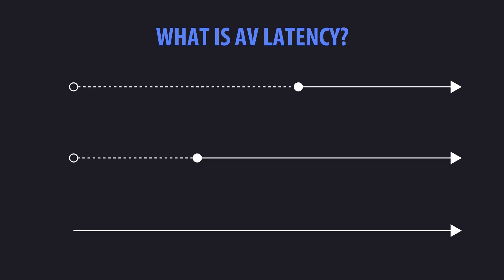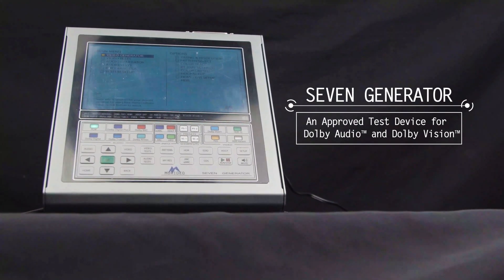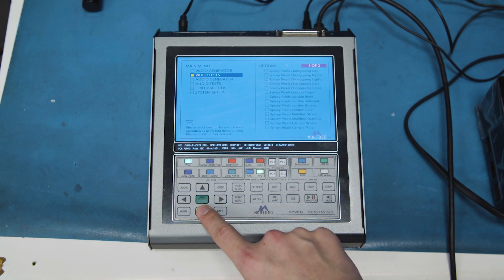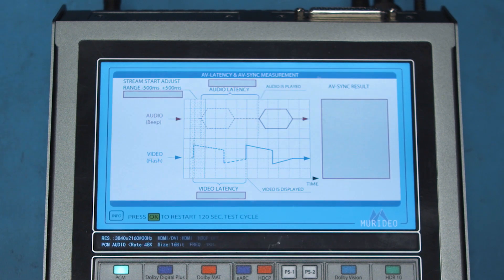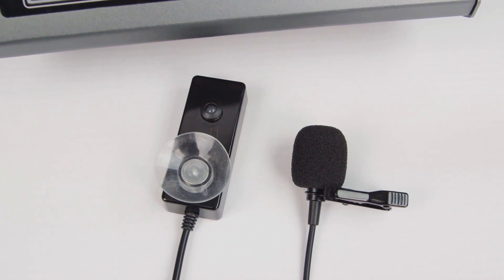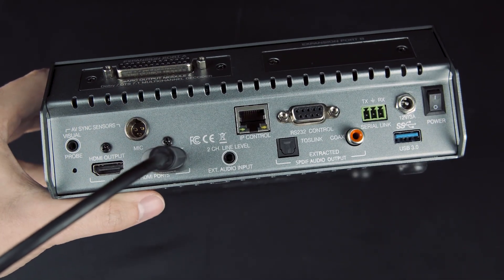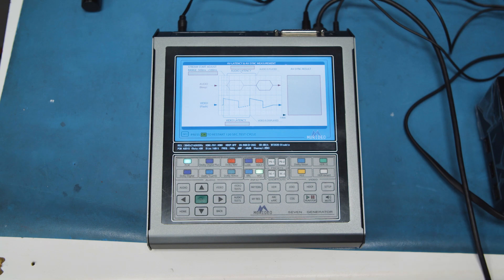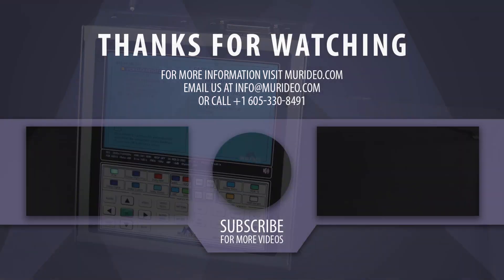SEVEN Generator: How to Fix Lip Sync Problems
If the sound doesn't match the picture, it can be very annoying no matter who you are. With the SEVEN Generator from Murideo, you can precisely measure the amount of delay between audio and video, and fix AV sync errors for good.